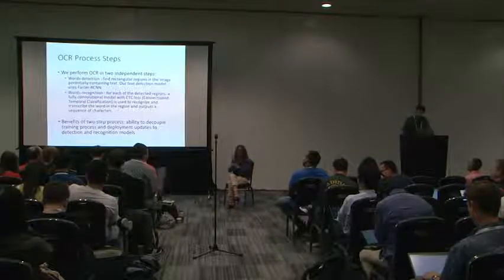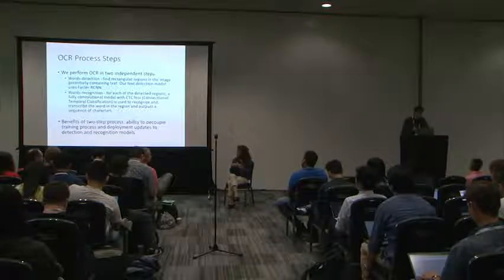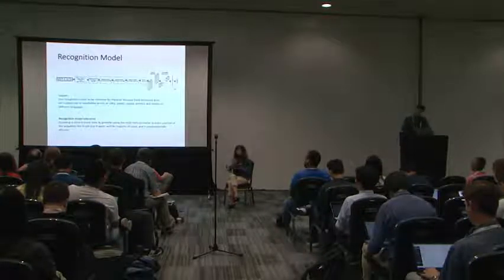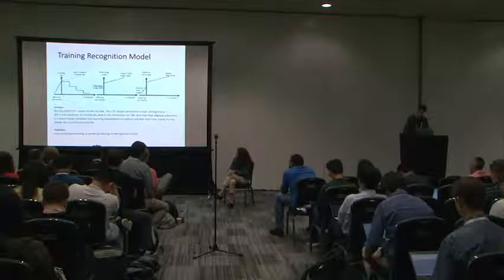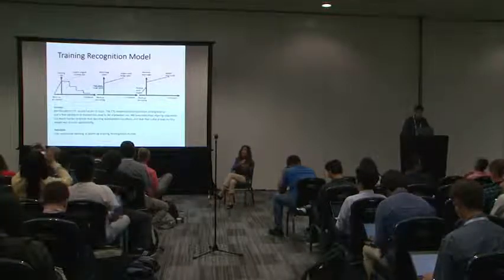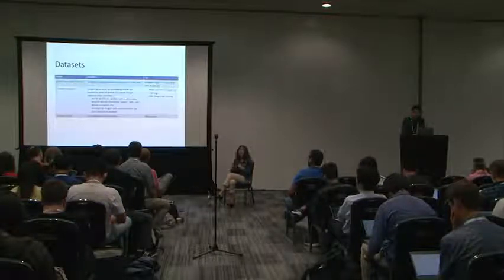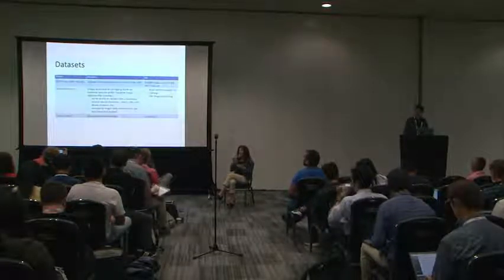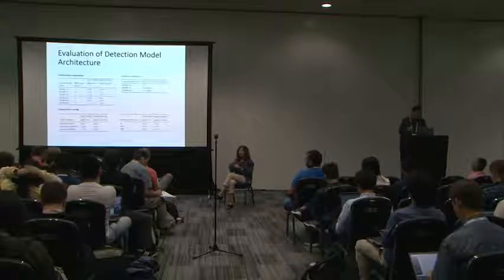Rosetta: Large Scale System for Text Detection and Recognition in Images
24th ACM SIGKDD Conference on Knowledge Discovery and Data Mining (KDD), London 2018

In this paper we present a deployed, scalable optical character recognition (OCR) system, which we call Rosetta , designed to process images uploaded daily at Facebook scale. Sharing of image content has become one of the primary ways to communicate information among internet users within social networks such as Facebook, and the understanding of such media, including its textual information, is of paramount importance to facilitate search and recommendation applications. We present modeling techniques for efficient detection and recognition of text in images and describe Rosetta ‘s system architecture. We perform extensive evaluation of presented technologies, explain useful practical approaches to build an OCR system at scale, and provide insightful intuitions as to why and how certain components work based on the lessons learnt during the development and deployment of the system.